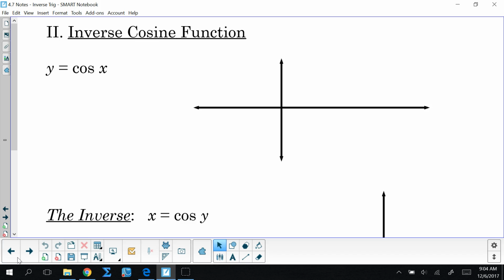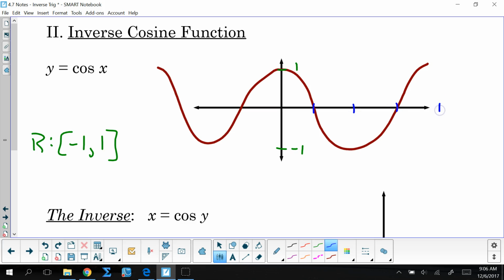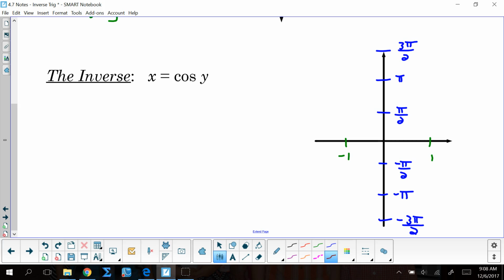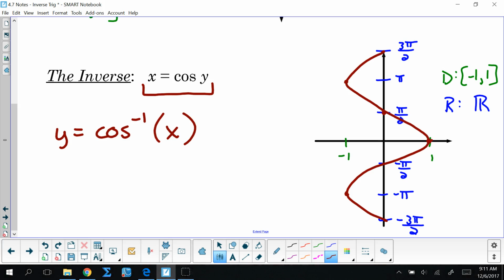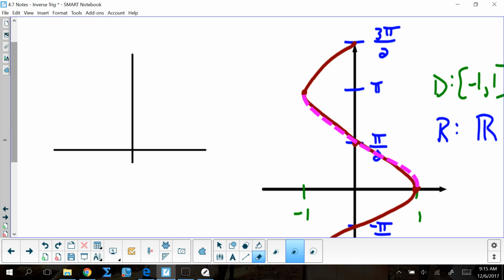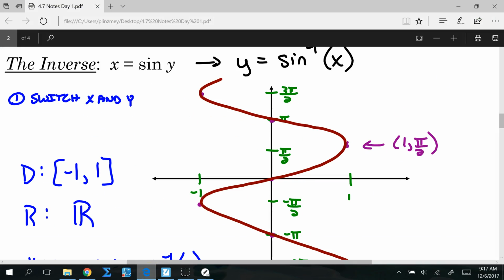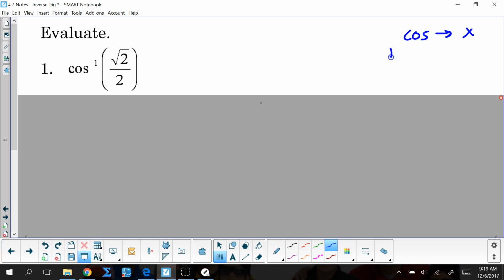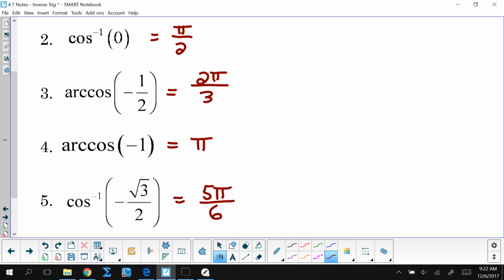W Dec. 6 - 4.7 Notes Day Two